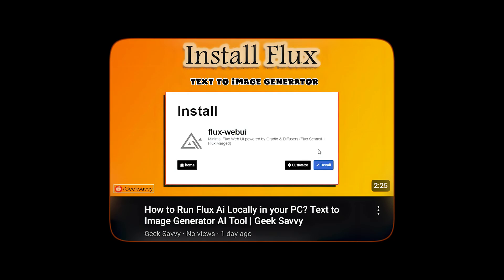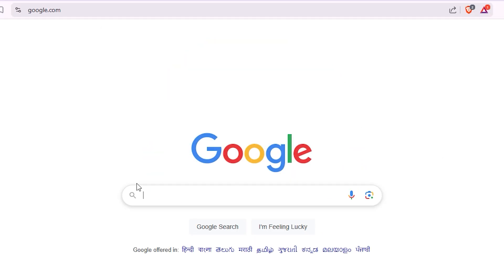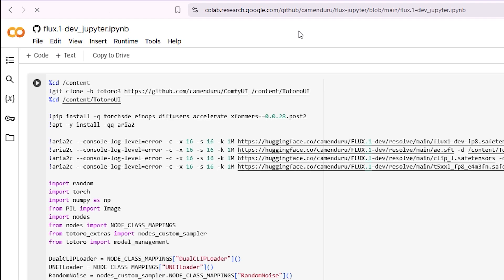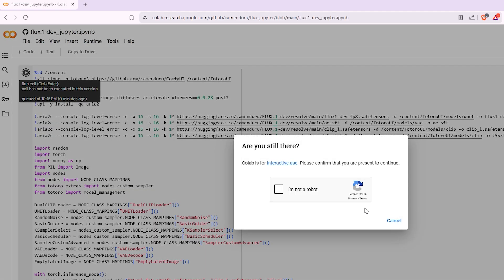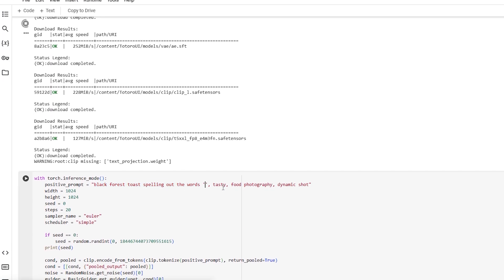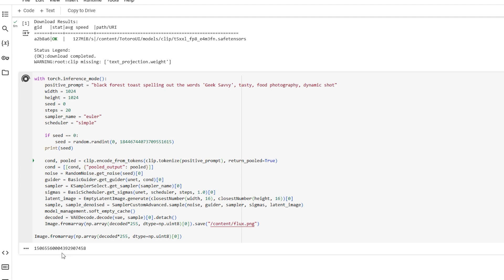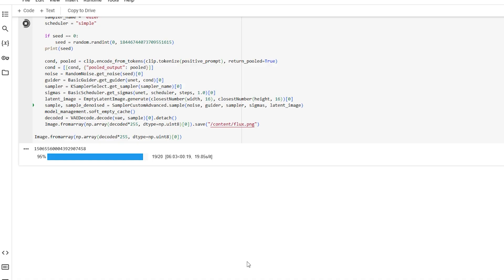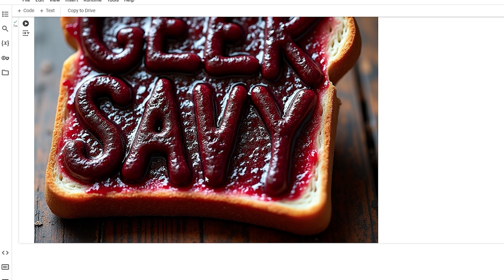How to Use FLUX in GOOGLE Colab? Geek Savvy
Have you ever wished you could run a powerful text-to-image generator without installing anything on your PC? In this video, I’ll show you how to use FLUX in Google Colab to generate stunning images directly in your browser—no downloads required. I’ll guide you through setting up your Colab environment, installing dependencies, and running FLUX with ease. Stick around, because you won’t want to miss this hassle-free way to unlock AI creativity!